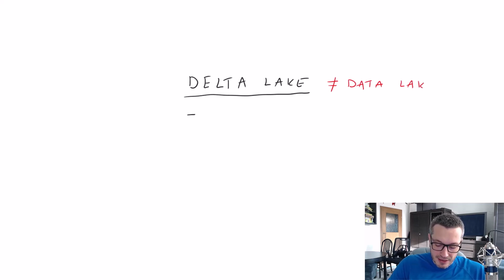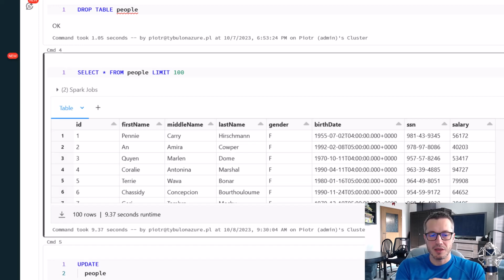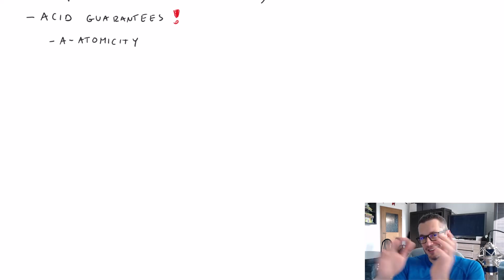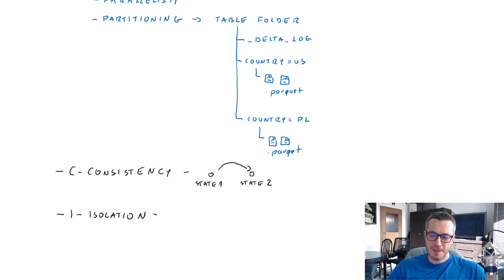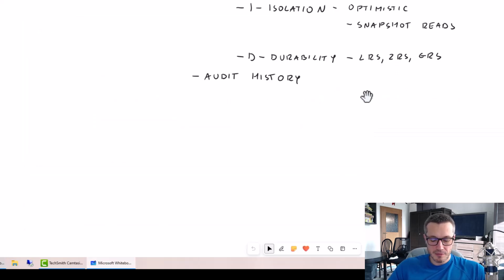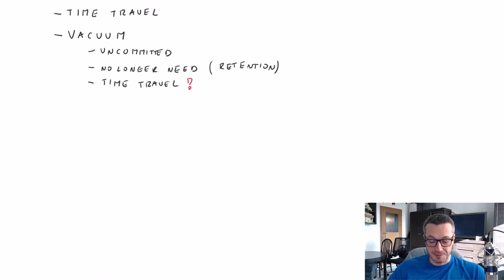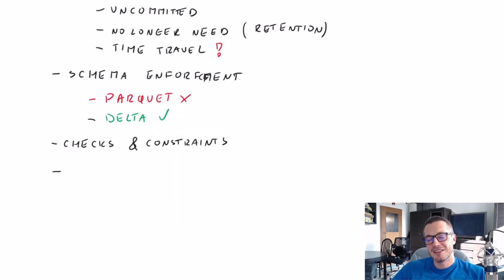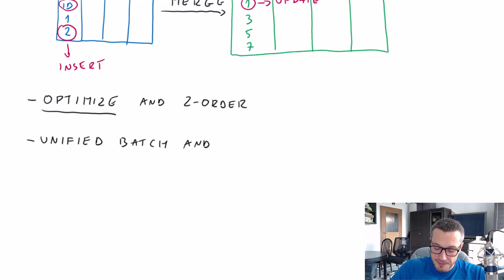Azure for DE: 08 - Common file types (Delta lake)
Hey data engineers! Join me in exploring the game-changer in the world of big data analytics - Delta Lake.

Ever wondered how to ensure data reliability, ACID transactions, and time travel, all in one package? Find out why Delta Lake is the ultimate storage format that's revolutionizing the industry.

▬▬▬▬▬▬ CHAPTERS ▬▬▬▬▬▬
00:00 Introduction
00:33 Delta lake overview
03:10 Delta lake structure
16:33 ACID guarantees
31:29 Audit history
33:40 Time travel
38:24 Vacuum command
42:00 Schema enforcement
47:20 Checks and constraints
49:33 Schema evolution
52:02 MERGE operation
54:49 Optimize and z-order
57:34 Unified batch and streaming
58:41 Summary